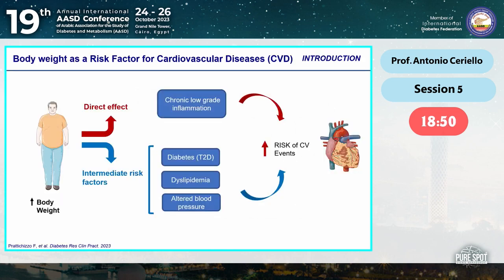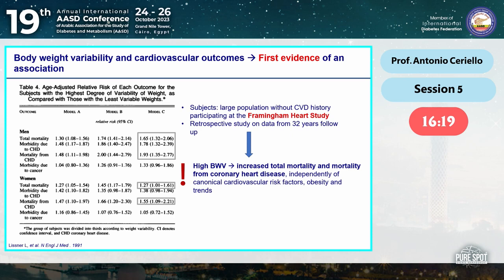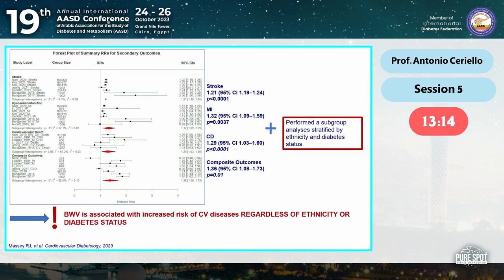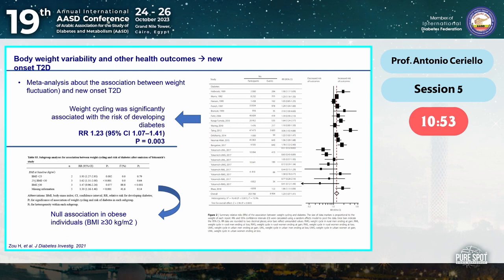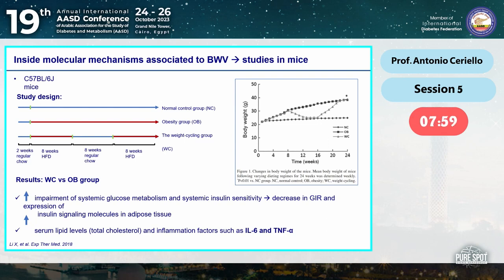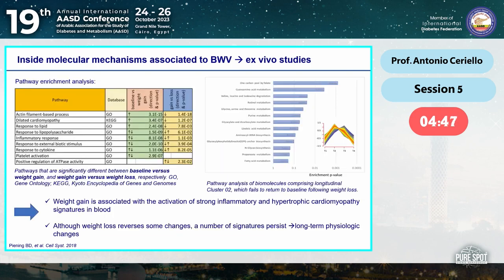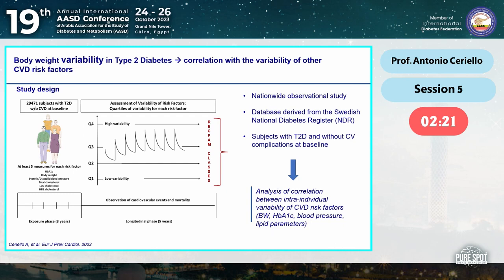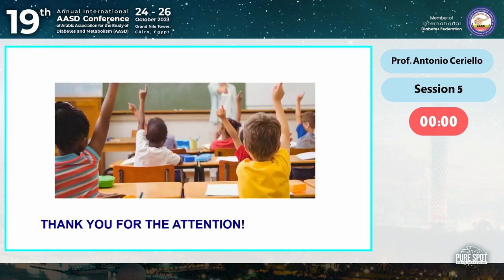Weight Variability and DiabeticComplications / Prof Antonio Ceriello